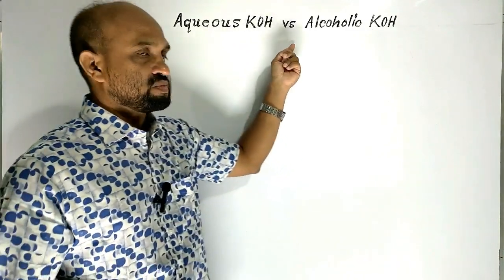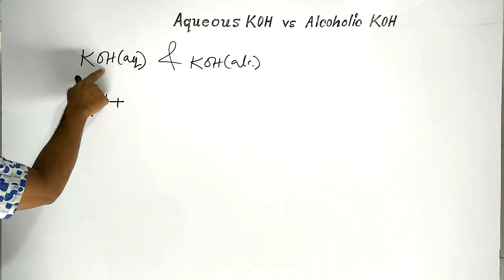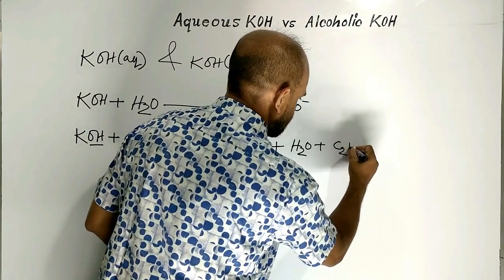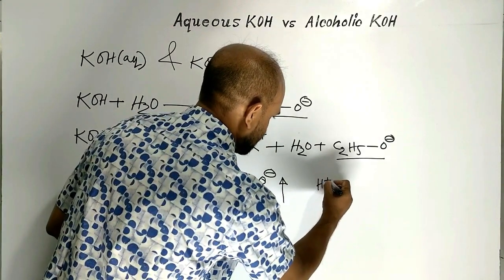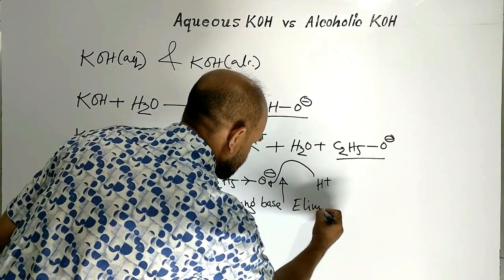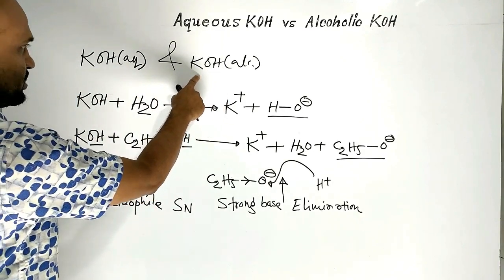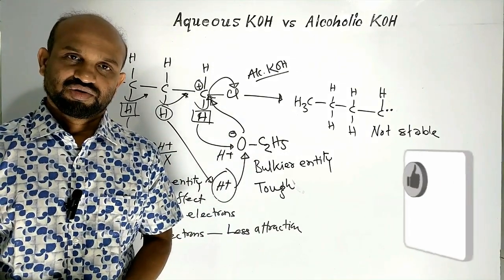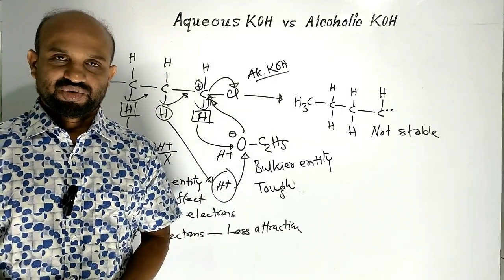Lesson 3: Aqueous KOH vs Alcoholic KOH | Topic: Alkyl Halides | Organic Chemistry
Topic: Alkyl Halides | HSC Chemistry | 2nd Paper | Organic Chemistry: Aqueous KOH vs Alcoholic KOH